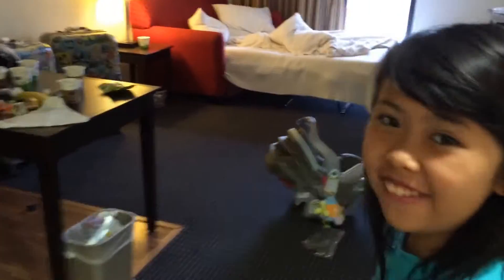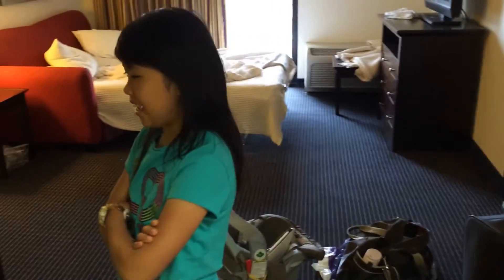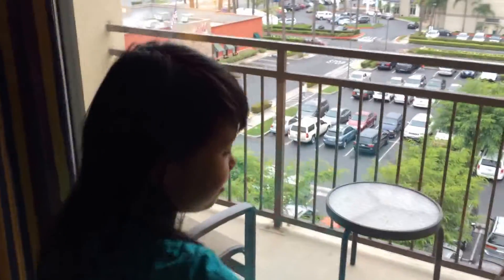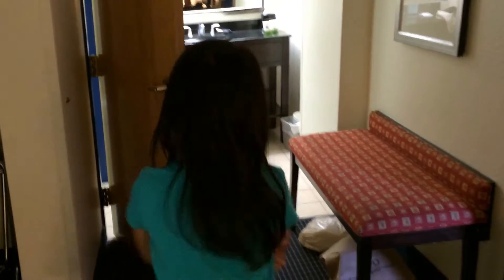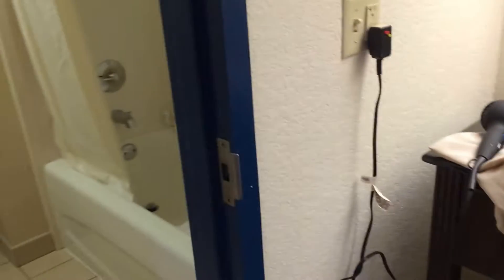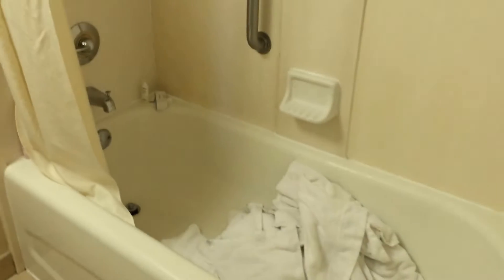Disneyland Hotel 2014 Tour at the Disney Hampton in Anaheim, Califonia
Welcome and thanks for watching my 2014 Disneyland hotel tours at the Disney Hampton Inn and suit, we live there five nights, the services are awesome and  the room is extremely clean , we all family enjoy the pool and the complimentary breakfast in every morning .